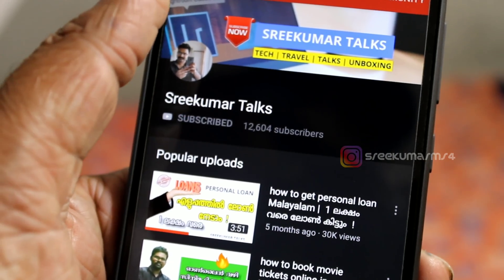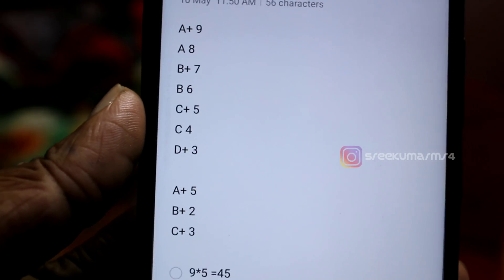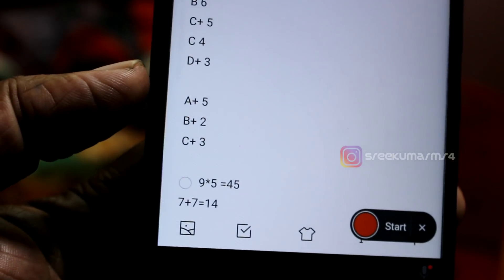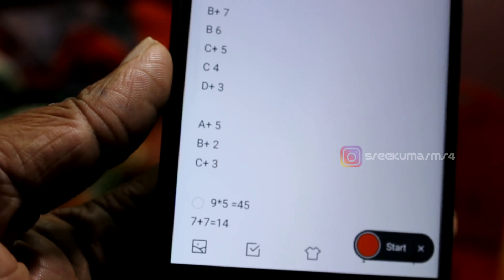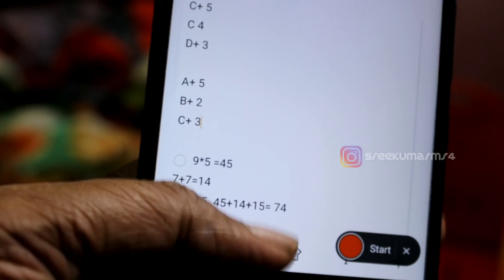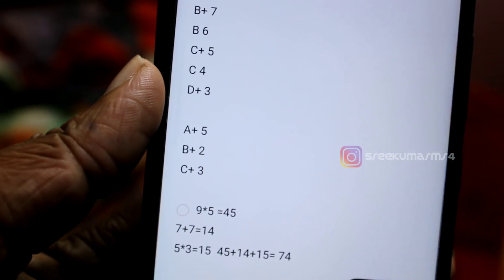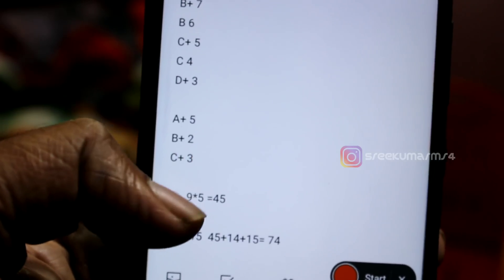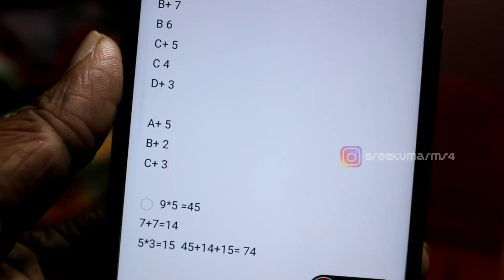how to calculate 10th mark percentage malayalam 🔥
This video explaining how to calculated sslc greadmark in percentage

SSLC TOTAL MARK % PERCENTAGE CALCULATION
how to find sslc percentage
sslcpersantagemark, how to find sslc mark persantage, sslc result 2019,